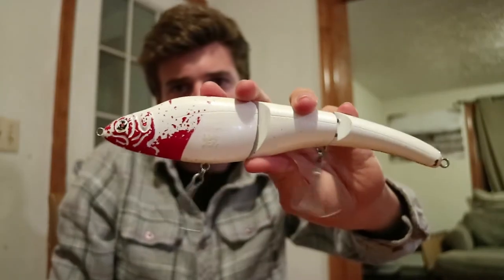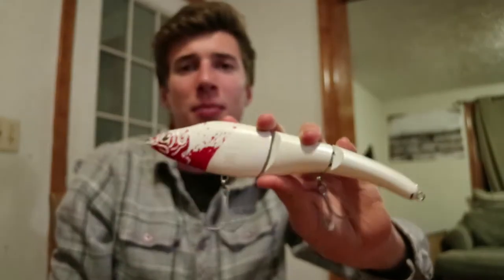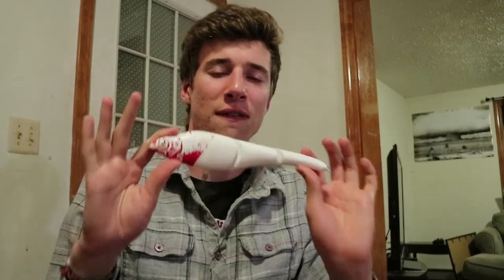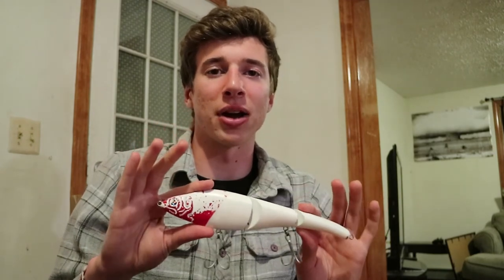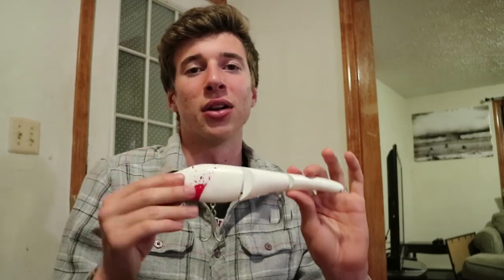The BEST Lure for Spring Run Striped Bass!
The Sebile Magic Swimmer is, in my opinion, the best lure for catching stripers during the spring run.

There's a lot of different lures a surfcaster to choose from, not to mention the countless array of colors they all come in! It can be long and expensive process to find a lure that works very well in a variety of situations. Go-to lures are few and far between, but the Sebile Magic Swimmer is a great lure when menhaden (bunker, pogies) or herring are in the bait mix.

Spring is underway in New England, and the first migratory striper should be showing up soon! Hopefully you enjoy, and learn something from this video. Keep your fishing simple!